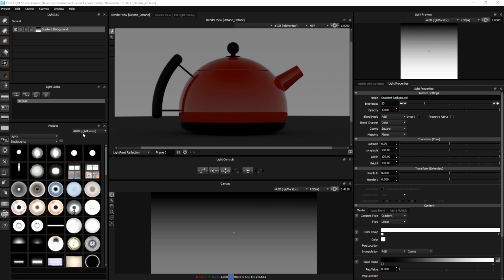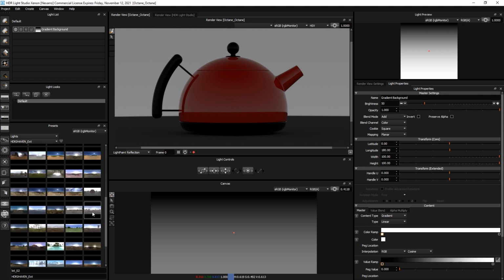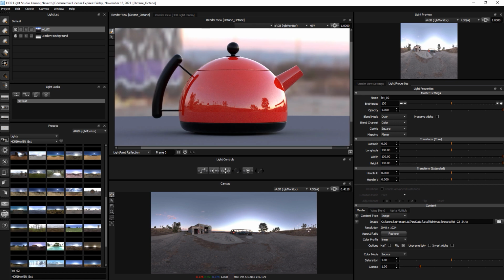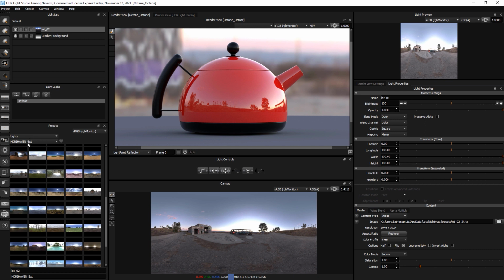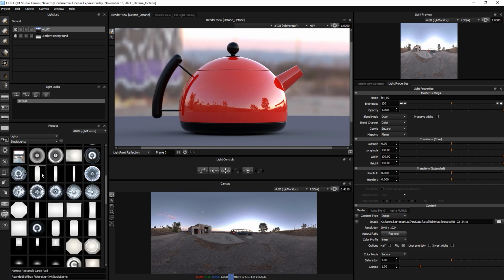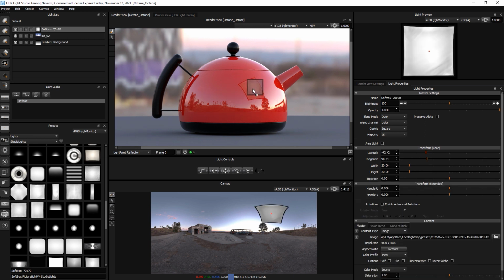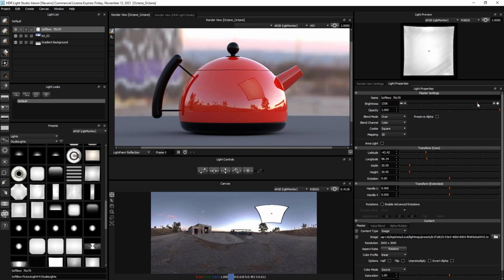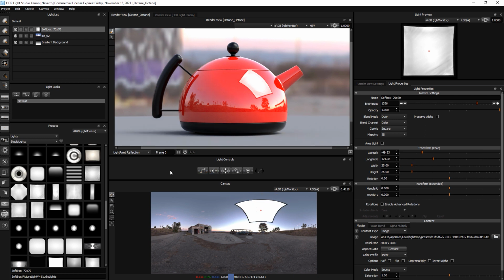How to Add Lights to HDRI Maps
This quick video will show you how you how you can add lights to an existing HDRI Map using a lighting plugin called 'HDR Light Studio'.

Plugins available for Cinema 4D, 3ds Max, Blender, Maya, MODO, Houdini, VRED, Octane Standalone, Rhino, SOLIDWORKS Visualize, Maxwell Studio, LightWave 3D, DLETAGEN.